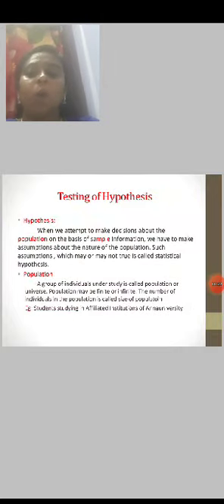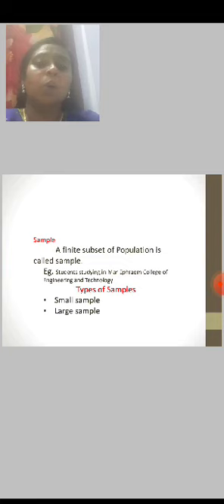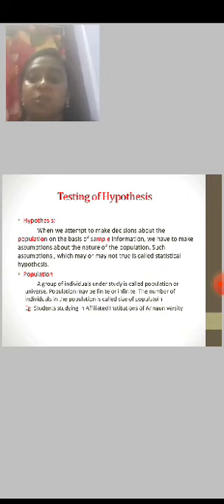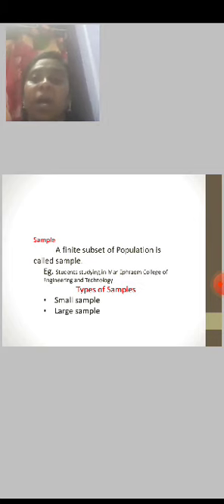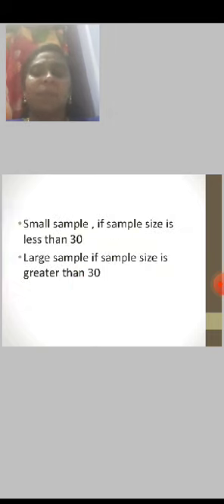Statistics and Numerical methods